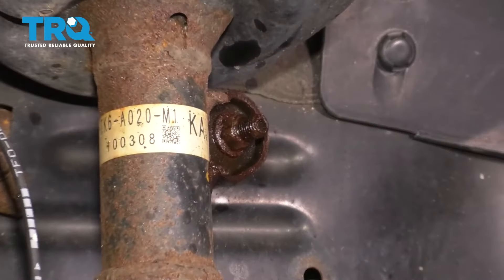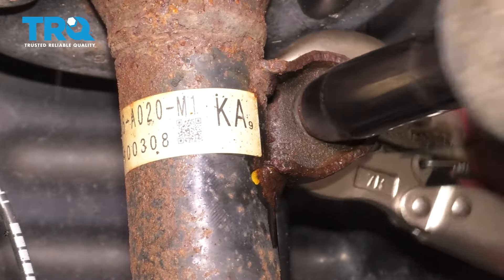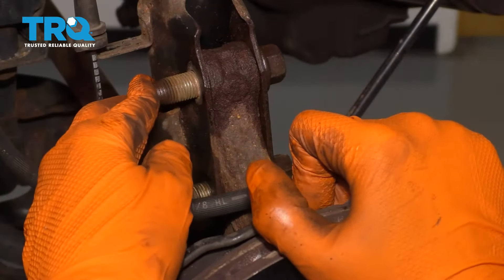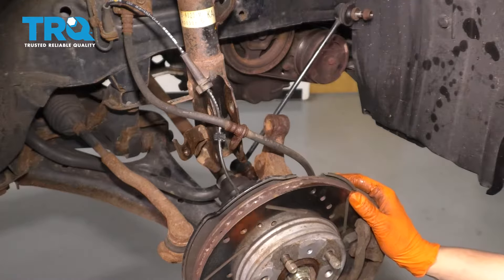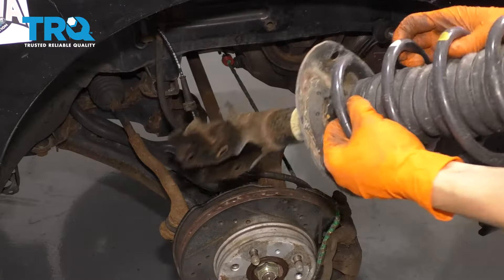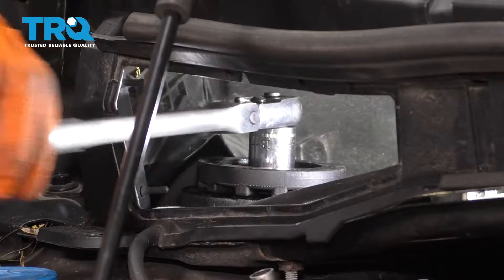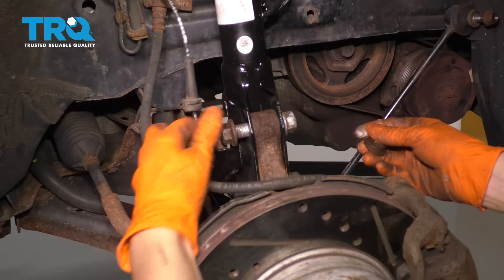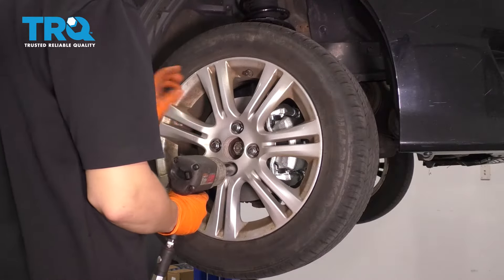How to Replace Front Strut 2009-2013 Honda Fit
This video shows you how to install front struts on your 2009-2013 Honda Fit. TRQ Struts are made to fit your vehicle exactly, just like the original part. Struts can wear out as early as 50,000 miles. You should inspect them regularly for leaks or wear. Save time, money, and hassle by replacing an entire strut assembly.

This repair was done on a 2010 Honda Fit Sport 1.5L Hatchback 4-Door FWD Manual and the process should be similar on the following vehicles:
2009 Honda Fit
2010 Honda Fit
2011 Honda Fit
2012 Honda Fit
2013 Honda Fit
2014 Honda Fit

• 18mm Socket
• 19mm Socket
• 6mm Hex Socket